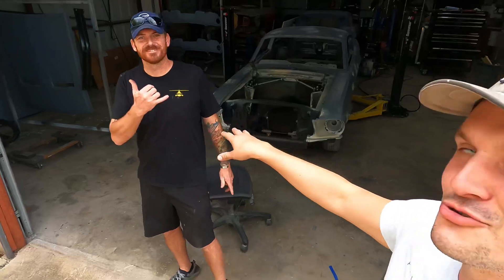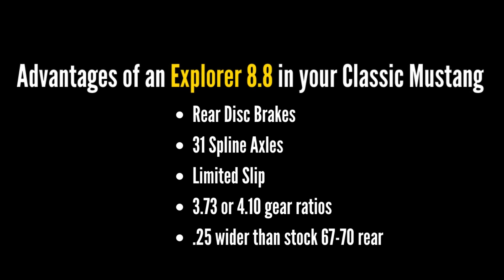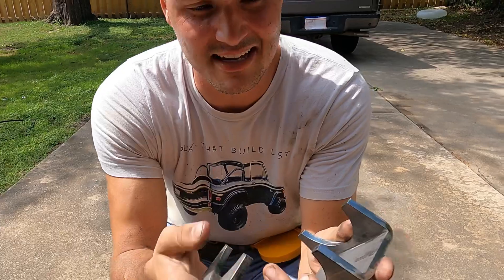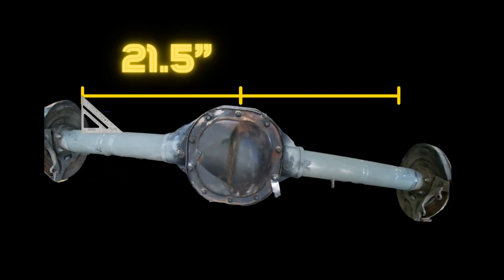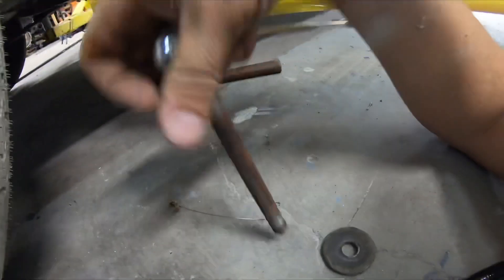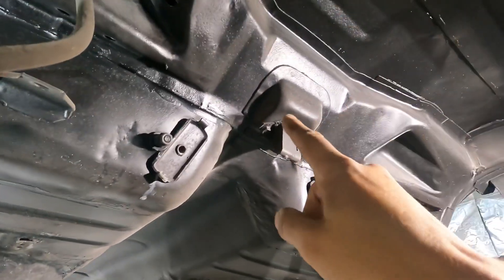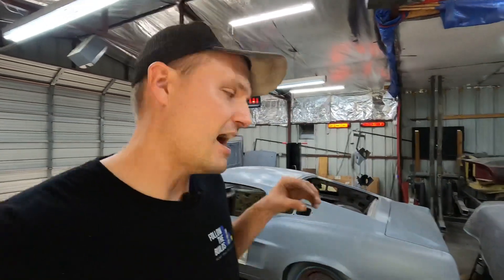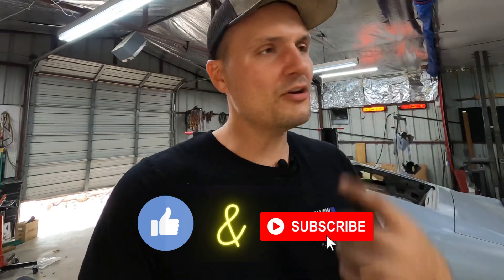Vintage Mustang 8.8 Rear & 4 Link Conversion (Explorer + Ridetech)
In this episode my buddy Andrew helps tackle a 8.8 Explorer rear end paired to a Ridetech 4 Link suspension. We attempt to confer the install and the advantages of pairing these two components of your drivetrain.